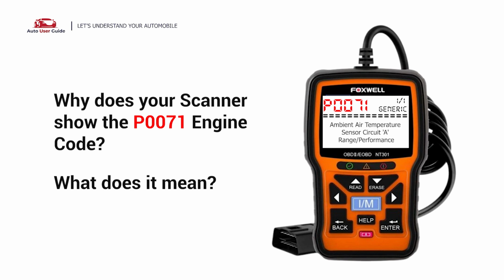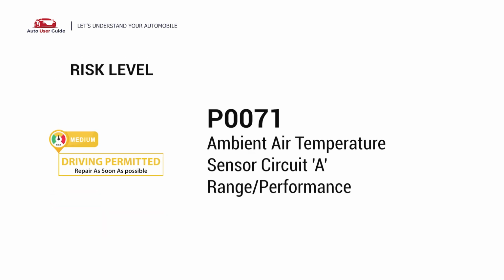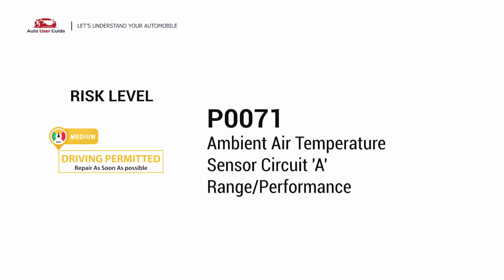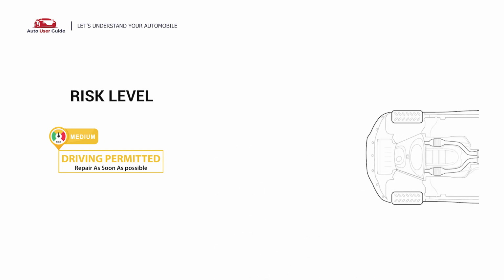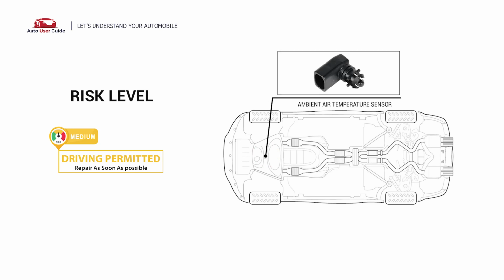What is P0071 : Engine Error Code Causes Explained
Seeing a P0071 engine error code on your scanner? Don’t panic — in this video, we break down everything you need to know about this code and how to fix it. The P0071 code points to a Range/Performance Problem in the Ambient Air Temperature (AAT) Sensor circuit — a crucial part of your car’s climate and engine systems.

🔧 In this video, you’ll learn:
✅ What P0071 means and how it affects your vehicle 🧠
✅ How the AAT sensor plays a role in engine performance and HVAC systems 🌬️
✅ Common causes of the P0071 error:
Faulty ambient air temperature sensor 🛠️
Corroded or loose sensor wiring 🔌
Damaged electrical connectors ⚠️
Faulty ECU data interpretation 💻
✅ Signs your car might show: AC issues, poor fuel efficiency, incorrect outside temp reading
✅ How to troubleshoot and fix it like a pro 🧰

Whether you’re dealing with extreme cold or scorching heat, an accurate temperature reading is vital. Ignoring this code may lead to erratic AC performance or even engine misbehavior — so let's fix it right!

📣 Enjoyed the guide? Drop a comment with your questions or success stories!